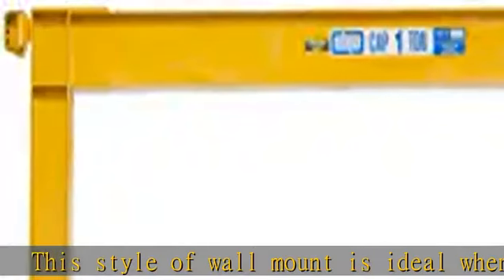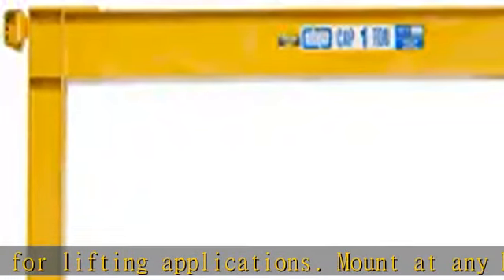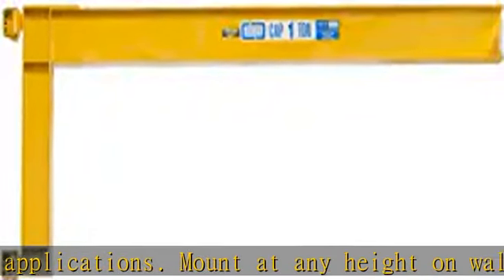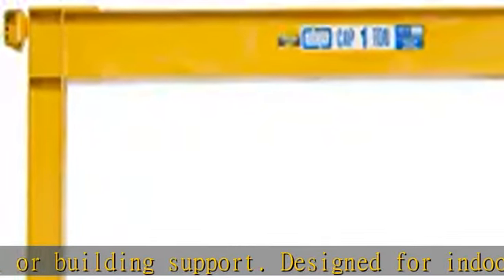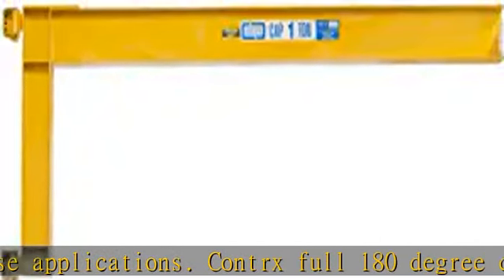Contrx Wall-Mount Full Cantilever Jib Crane, 12' Span, 500 Lb. Capacity